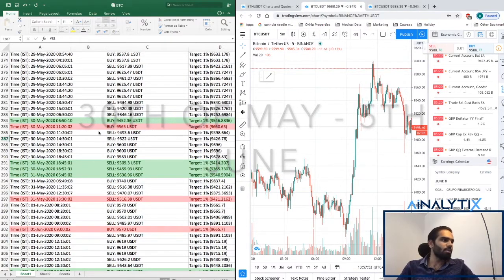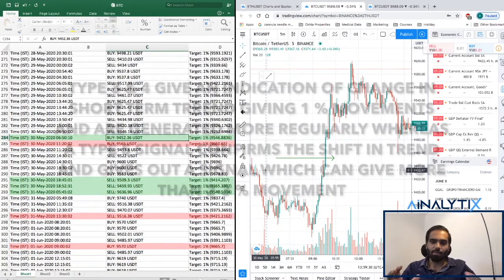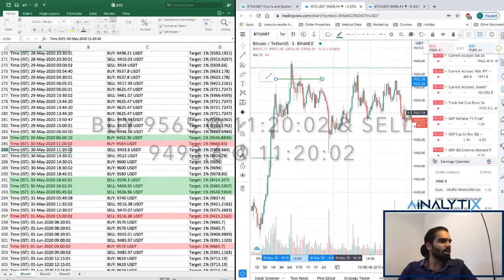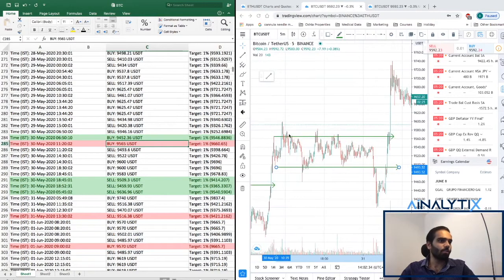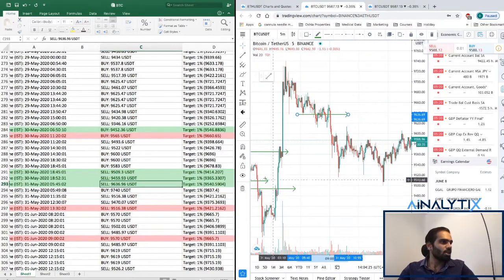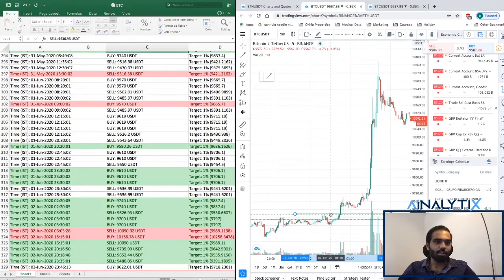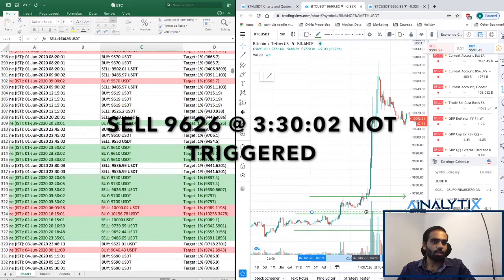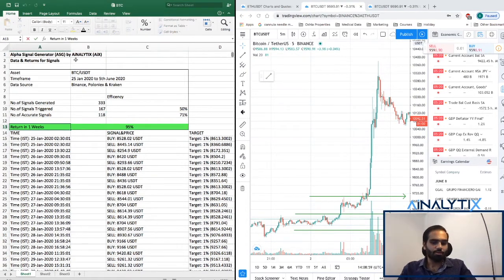95 % Profit in 20 weeks Trading Bitcoin ,100 % Accuracy in Identifying Critical Bitcoin levels.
Crypto Trading by Using Crypto Signals given by Artificial Intelligence Model ASG. It provides Blue Print for beginner traders trading in cryptocurrency across various crypto assets. The ASG can be used to trade on various exchanges like Binance and Bitmex.

ASG gives out 3 types of Signals which are traded on their own set of rules which are mostly for Intraday Trading and provides indication for market trend making the trades somewhat risk free.

ASG Identify market volatility for trading on cryptocurrency and make full use of leverage and swing trading.

100% Accuracy in Identifying crucial Support and Resistance Levels.

We will be going live on Twitch on 15th June